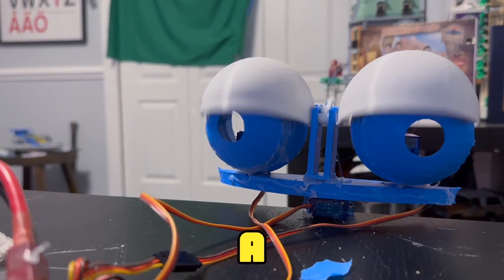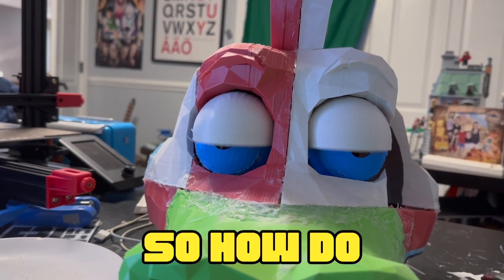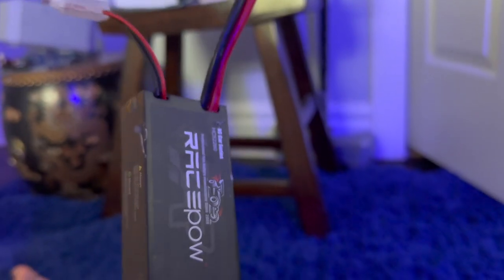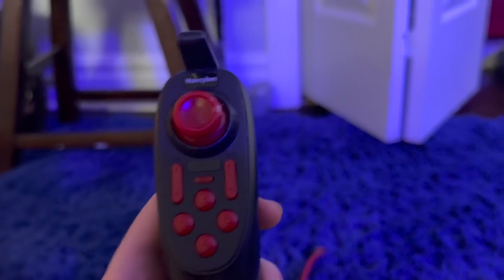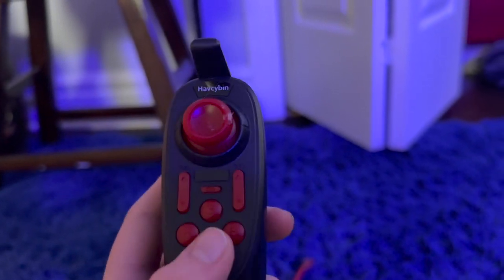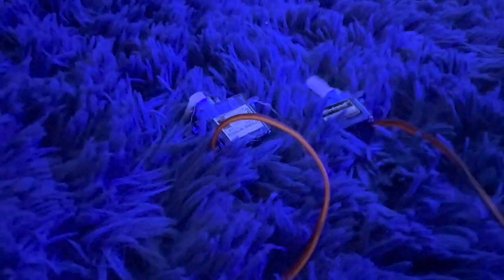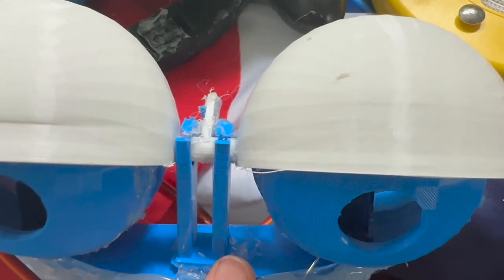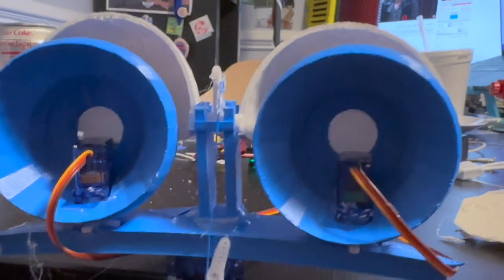How To 3D Print Animatronic Eyes For Cosplay and Props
In this tutorial I will show you how to build my animatronic eyes and what you need to build it

Connecting the transmitter and reciver:
follow the tutorial video on the amazon page it might take some trial and error
Battery:
In the video I use an ECS and RC battery, this is big and bulky and i would get a battery that goes strait into a three pin

Transmitter And Receiver:
Cable Splitter:
Medium Size Batteries Like The One I Use(not the same)
Battery To 3 Pin ( ESC replacment and RC battery replacment)
3D Printer